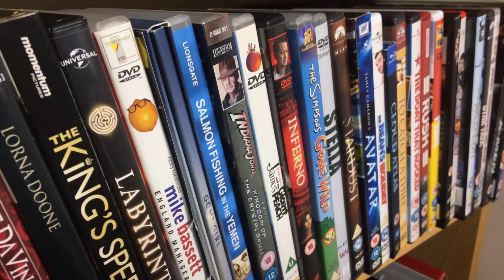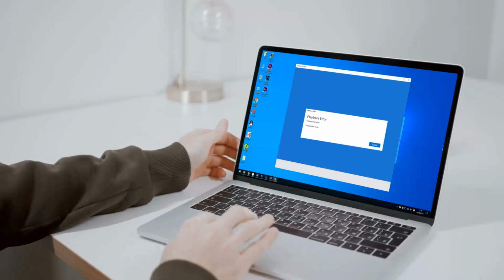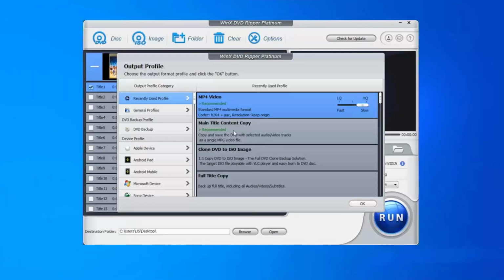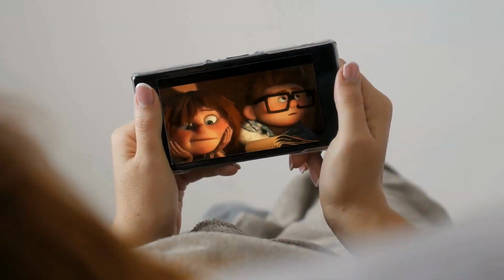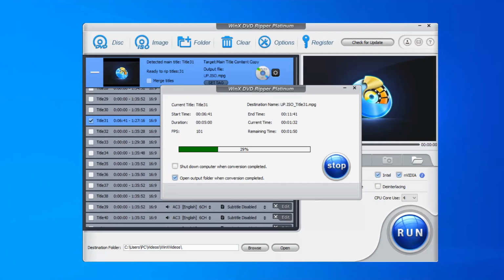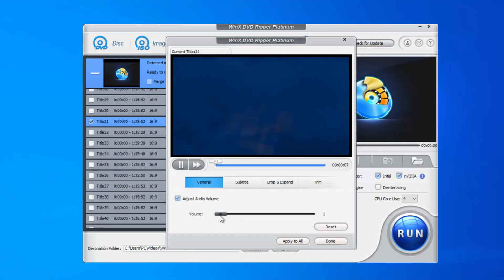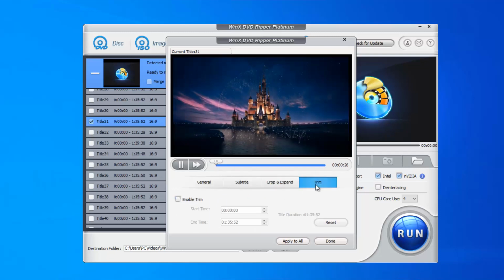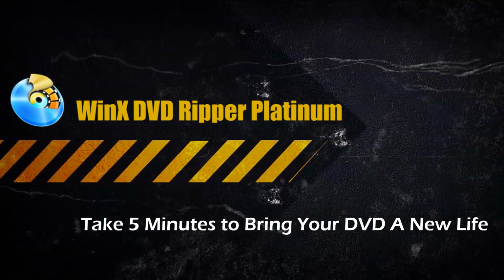WinX DVD Ripper Platinum [Official Intro & Tutorial Updated]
Have a strong need to copy DVD to hard drive/USB/NAS/Cloud, convert DVD to digital, or edit DVD? WinX DVD Ripper Platinum gives you a one-stop solution!

WinX DVD Ripper Platinum is an all-in-one DVD ripping software that accepts any types of DVDs, 1:1 copies DVDs, converts DVDs to digital formats and edits DVDs easily. It supports the unique Intel QSV, Nvidia, AMD hardware acceleration tech, and is compatible with the latest Windows and Mac system.

Chapters:
0:00 Start
0:30 Key features of WinX DVD Ripper Platinum
1:05 How to rip DVD to MP4
1:30 How to back up DVD
2:06 More DVD editing options

Highlight Features about WinX DVD Ripper Platinum:
- Conquer all types of DVDs, regardless of new, regional, scratched, Disney or non-standard discs.
- 1:1 backup DVD to ISO image, Video_TS folder, MPG in 5 minutes for an easy and safe storage on hard drive/NAS/USB/Cloud without quality loss.
- Digitize DVDs to MP4, MOV, MKV, iPhone, iPad, PS4, Xbox, HDTV and any mainstream formats or devices.
- Basic DVD editing options: adjust audio volume, toggle or add subtitles, trim out DVD warnings, logos, chapters, and remove black bars etc.
- Achieve the best balance in speed, quality and size, up to 47x real-time faster, 1:1 quality ratio, and 80% smaller file size.

How to rip DVD to MP4 [WinX DVD Ripper Tutorial]:
Step 1 - Import your DVD disc to WinX DVD Ripper.
Step 2 - Go General Profiles to choose MP4 as output format.
Step 3 - Tap "RUN" button.

How to Back up DVD using WinX DVD Ripper Platinum
Step 1 - Load your DVD disc to the program again.
Step 2 - Choose DVD backup option.

To get more details about WinX DVD Ripper Platinum, please go